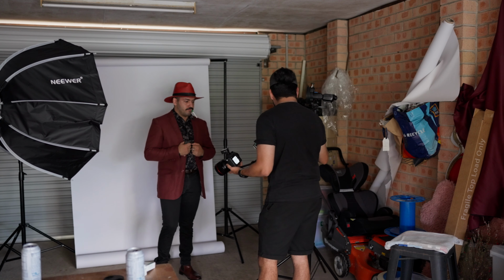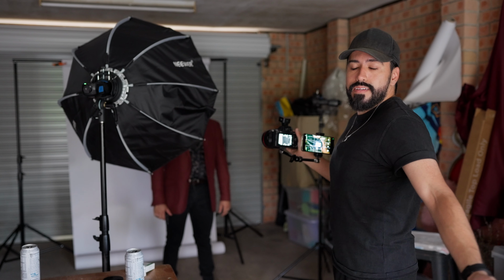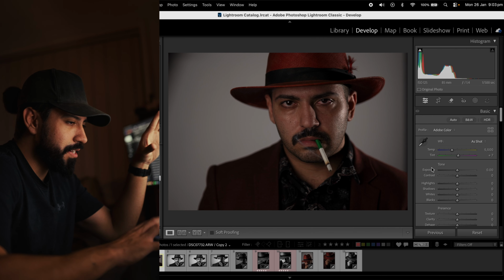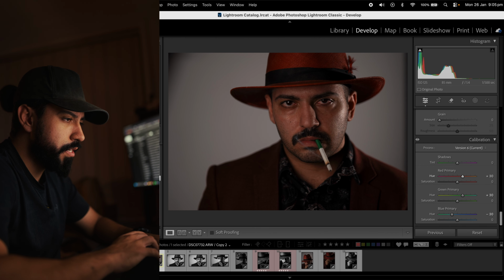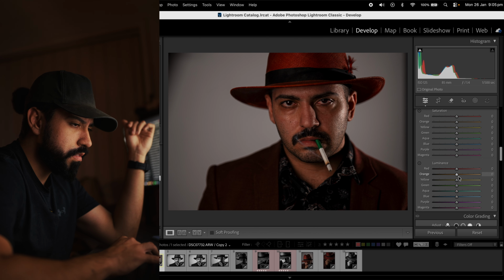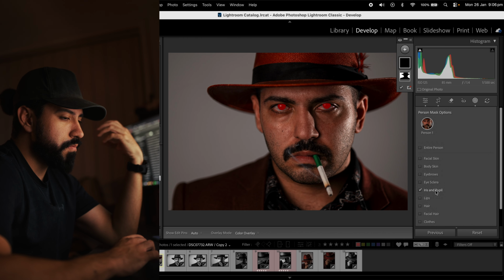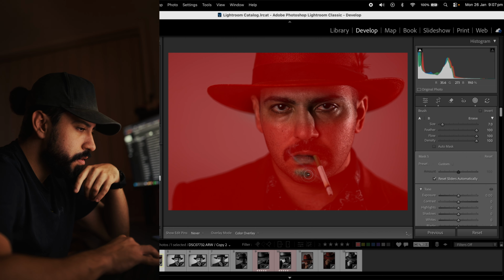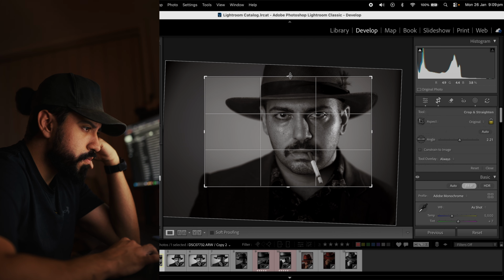how I recreated the look of oppenheimer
How I recreated this iconic photo from Christopher Nolan's Oppenheimer

Filming Camera: Sony FX3
Photography Camera: Sony A7III
Lens 1: Sigma 35mm f/1.4
Lens 2: Samyang 85mm f/1.4
Microphones: Godox M2
Flashes: Godox V1

Editing Software:
Video: Davinci Resolve
Photo: Adobe Lightroom Classic & Photoshop Beta

SD Cards:
FX3 Card: Lexar 320GB Cf Express Type A
A7III Card: Lexar 120GB UHS-II